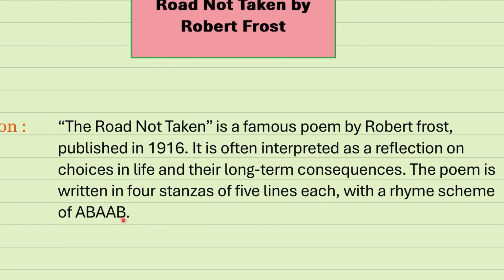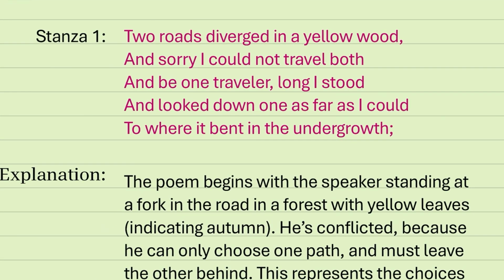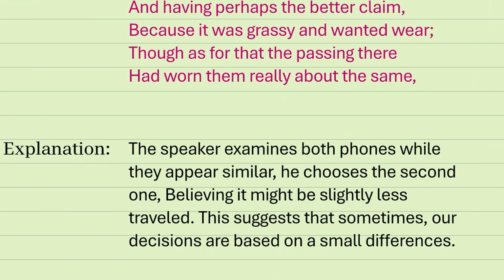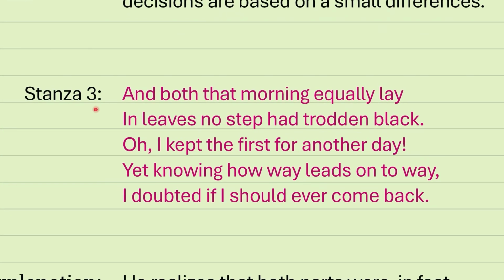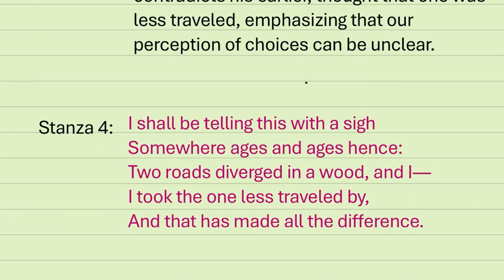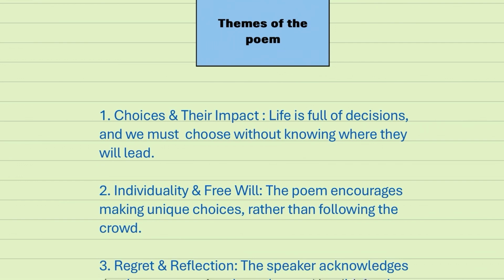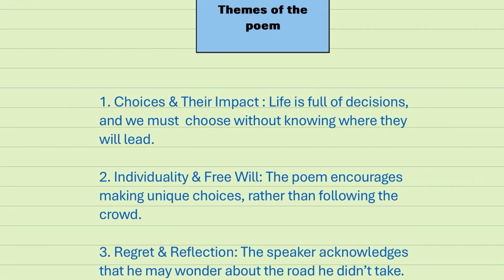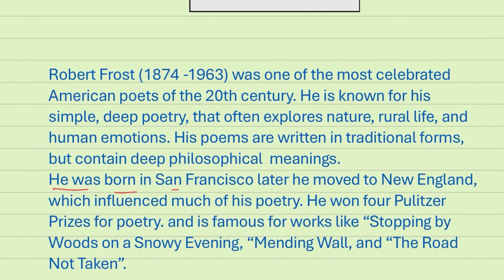Road not taken by Robert Frost.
English literature. B.A. English literature. B.A. Exams. Poem